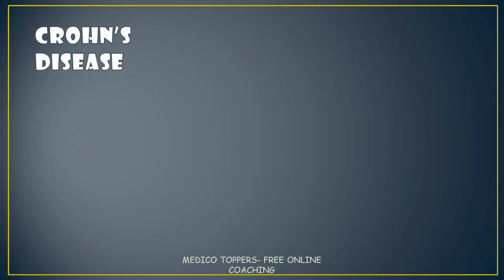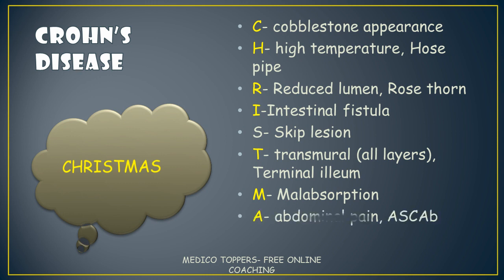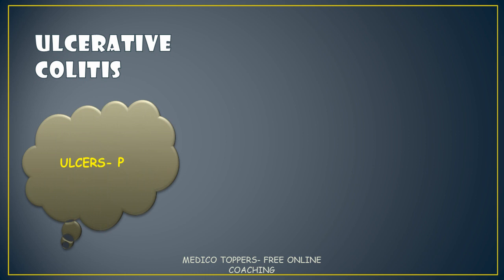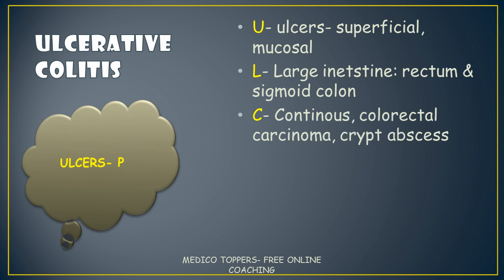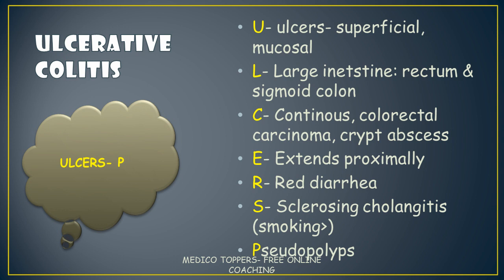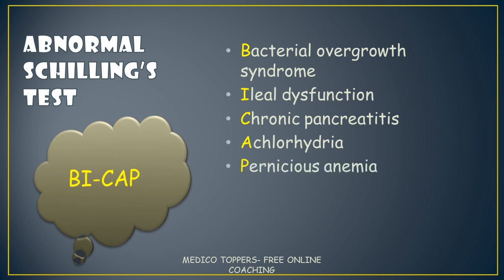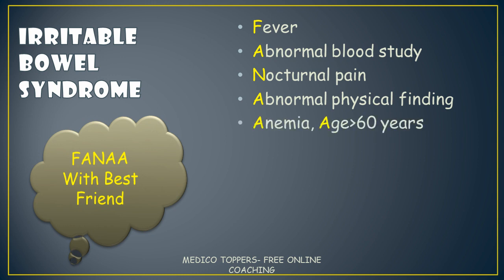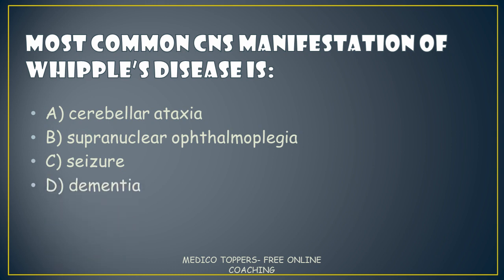CROHN'S DISEASE AND ULCERATIVE COLITIS Mnemonics| AIAPGET|AIIMS|NEET PG|USMLE|FMGE|INI-CET|JIPMER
This videos explains about mnemonics of
crohn's disease
ulcerative colitis
red flag signs of irritable bowel syndrome
conditions causing abnormal schilling test